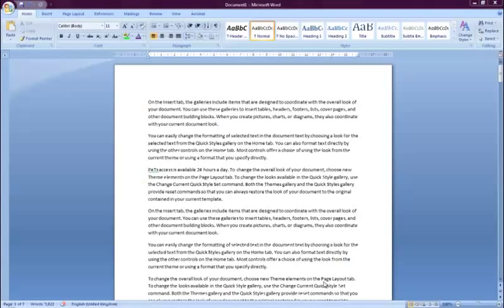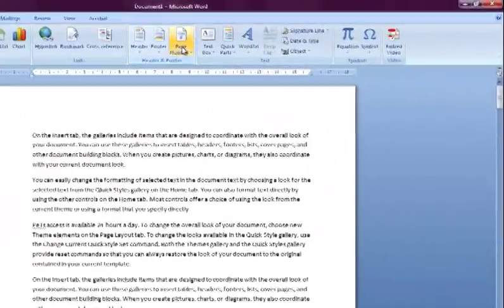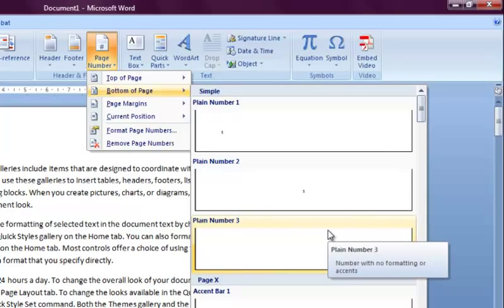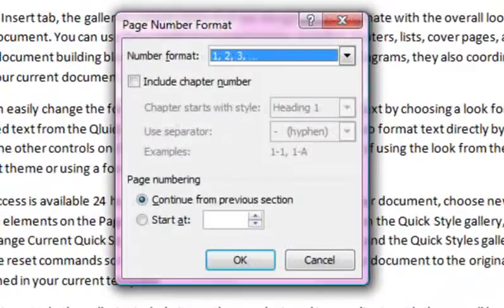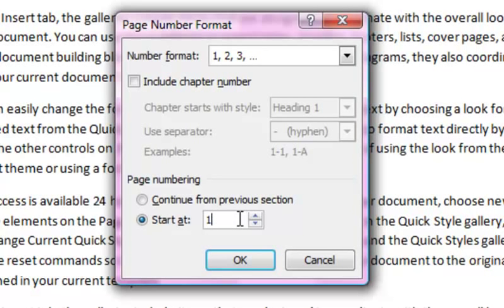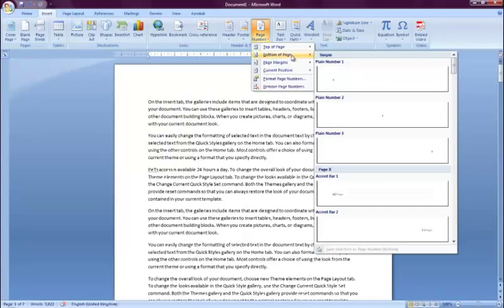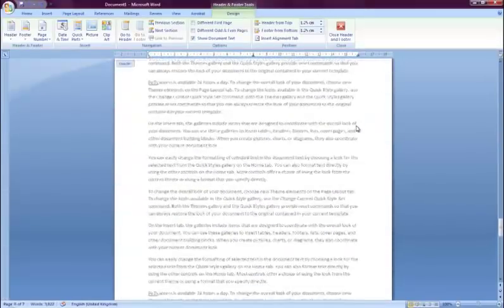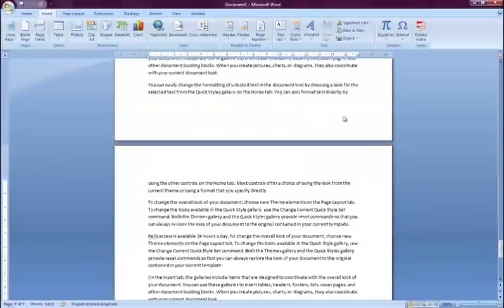How to insert Page Numbers in Word 2007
This short tutorial shows you how to insert page numbers in a Microsoft Word 2007 document.